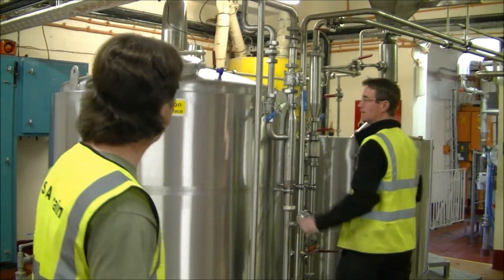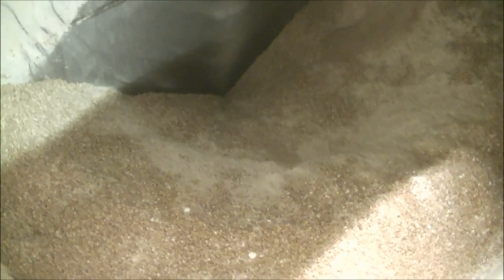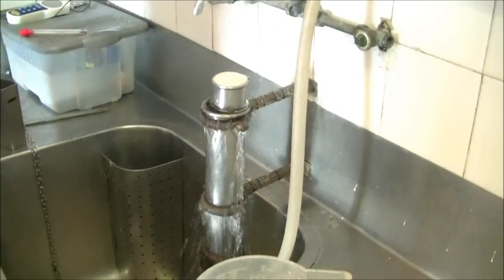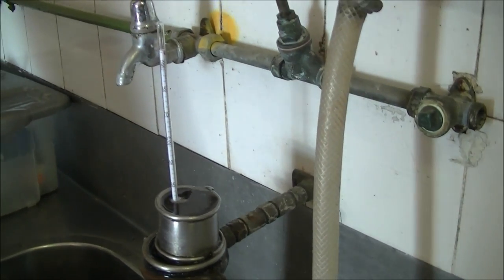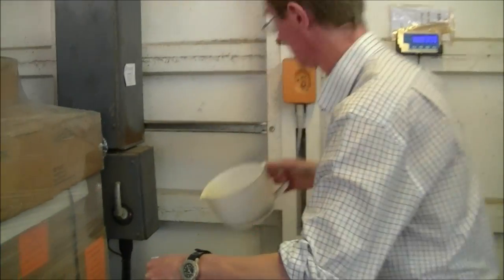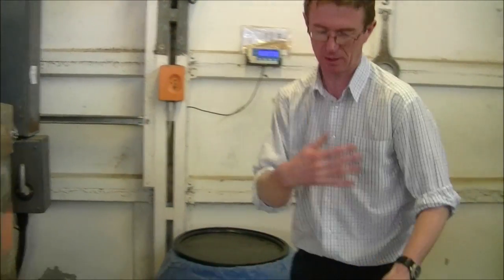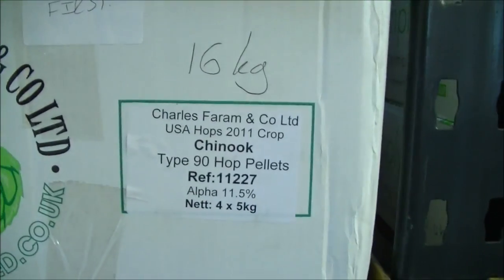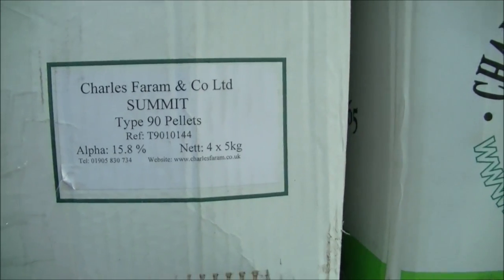SA Brains / Real Ale Guide 1000th Beer Review Collaboration Brew Day 16th May 2013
Real Ale Craft Beer visits SA Brains Brewery to collaborate on a Craft Beer 1 year on from our first collaboration together, we need a name for the beer and are open for suggestions from you on what to call it, watch the beer being brewed for clues to the style and add your suggestions in the comments box. Cheers